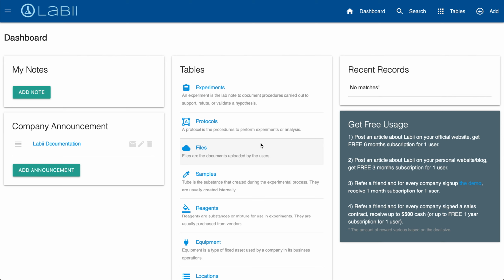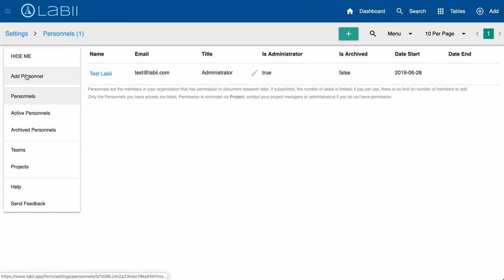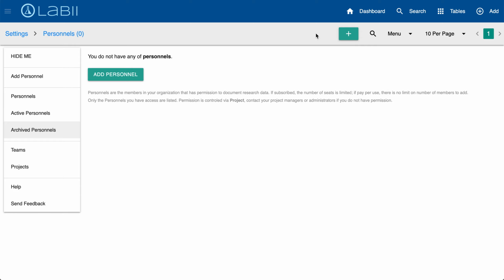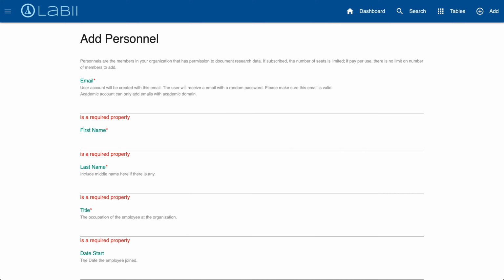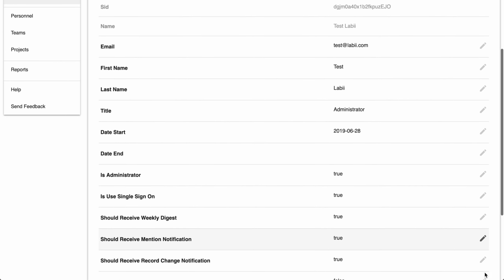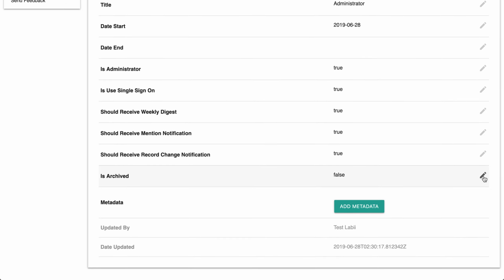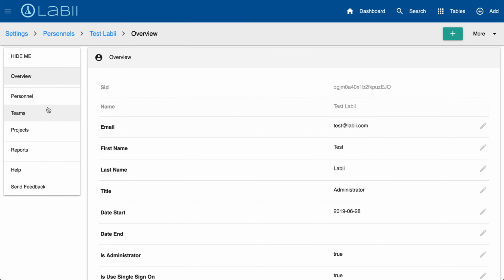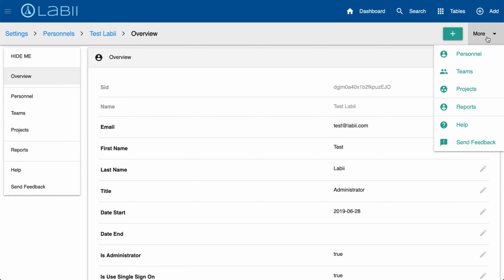Personnel Settings at Labii ELN & LIMS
Personnel are the members of your organization. Use personnel settings within Labii ELN & LIMS to control who can access your research data